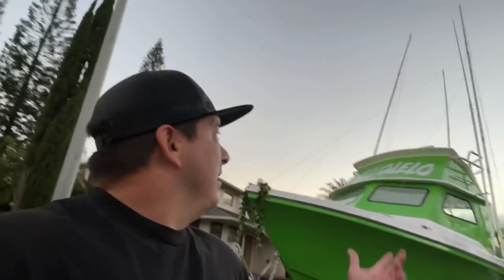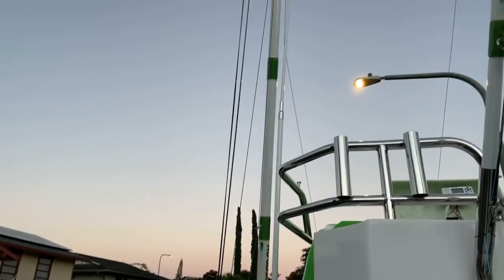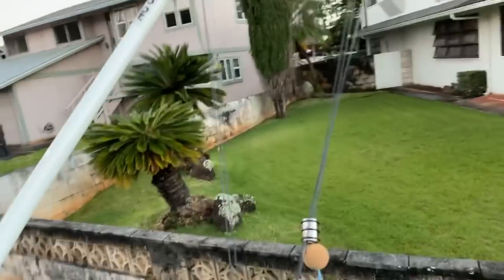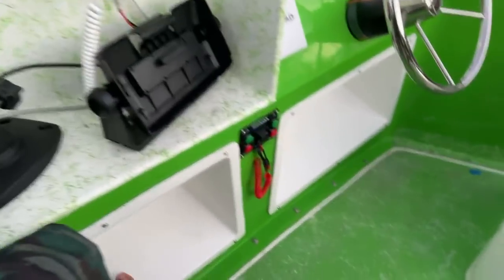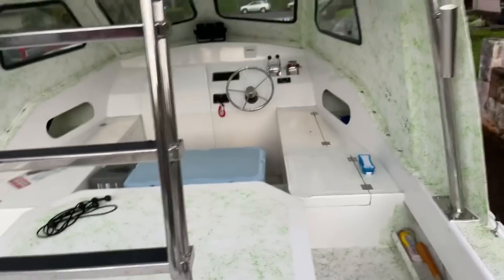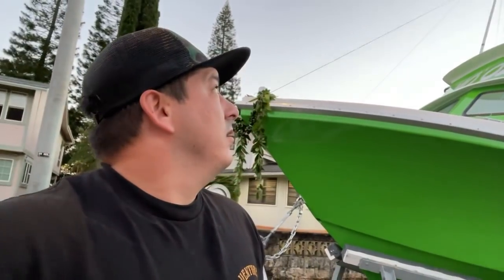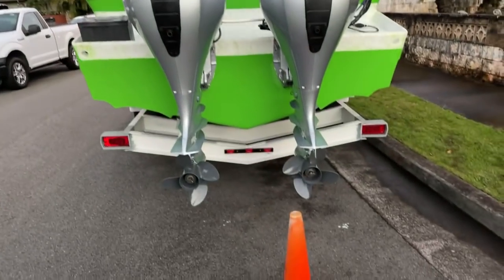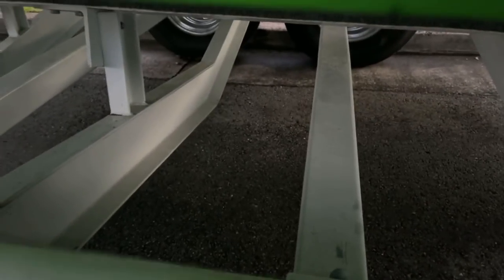This is why we don’t have a video today!